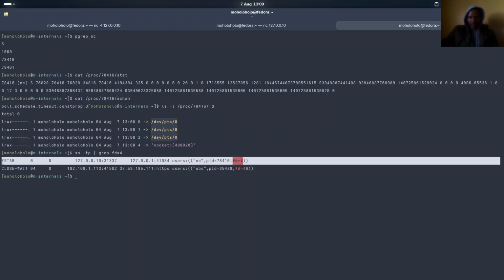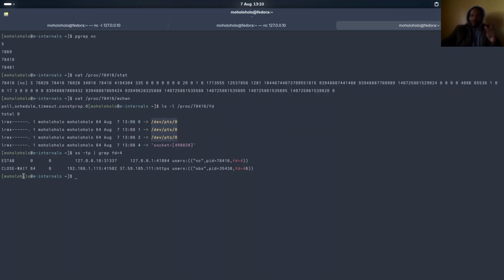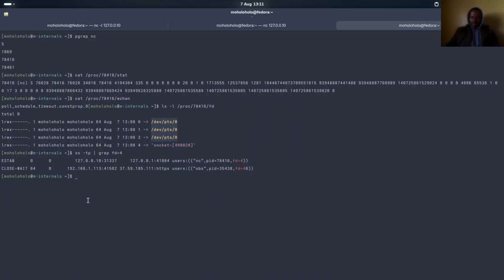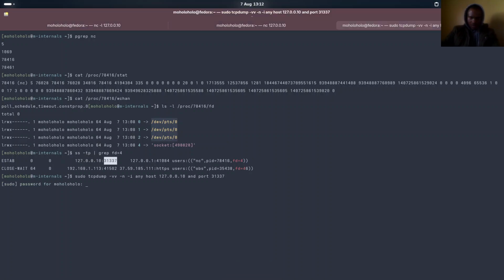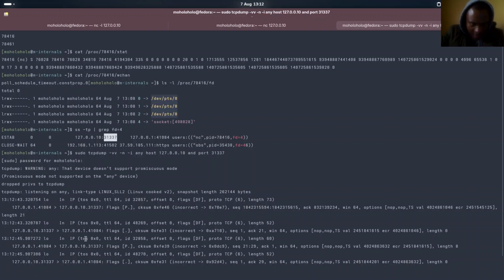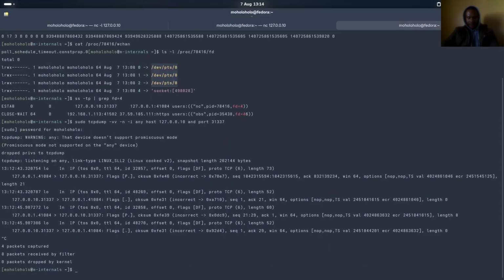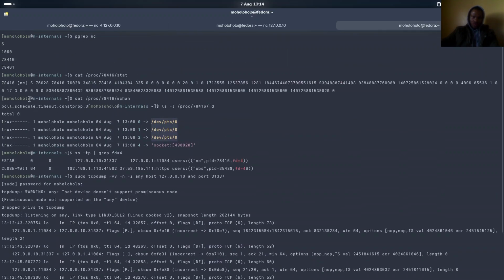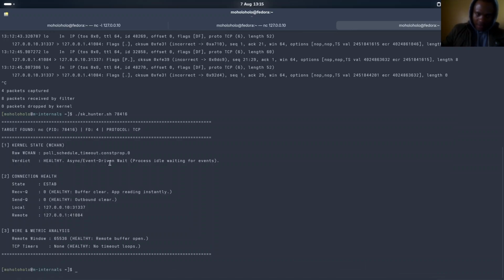Stop Guessing Socket Freezes: Automating /proc/$PID/wchan & ss Metrics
When a Linux process hangs or drops network traffic, standard monitoring tools tell you that something is failing—not why. In this episode of M-INTERNALS, we strip away high-level abstractions and build sk_hunter: a production-grade, zero-dependency Bash forensic engine that automates low-level socket diagnostics directly from kernel memory